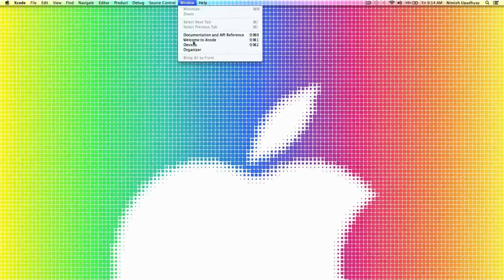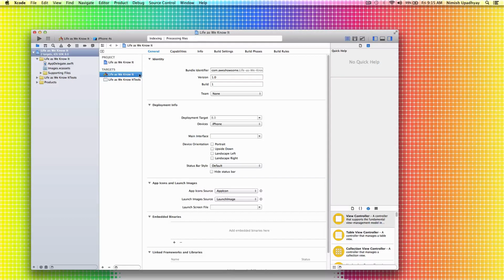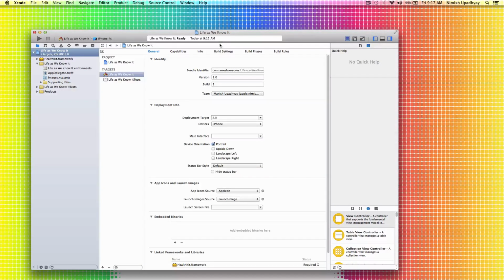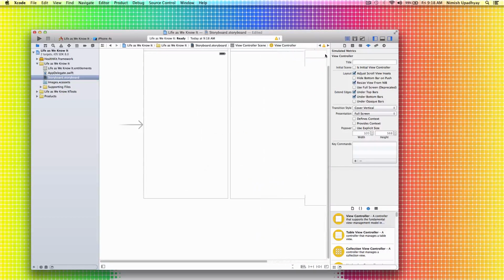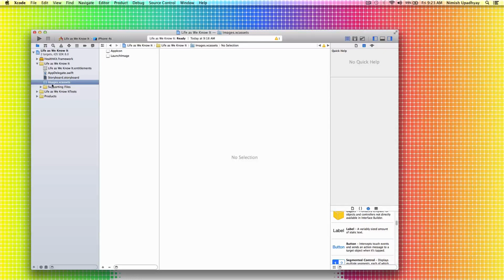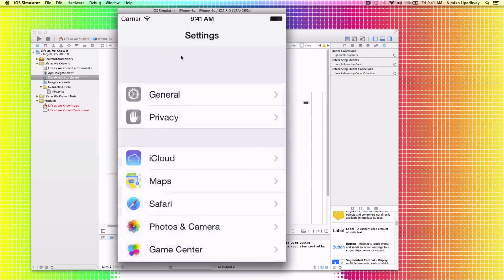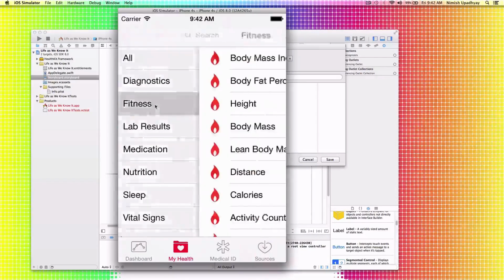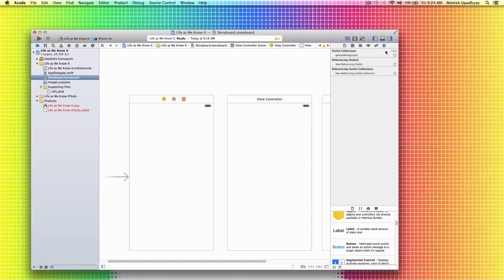Xcode 6 and iOS 8 Simulator Preview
A quick overview on Xcode 6 that will come out this Fall.
Get to know Xcode 6 BEFORE it OFFICIALLY comes out.